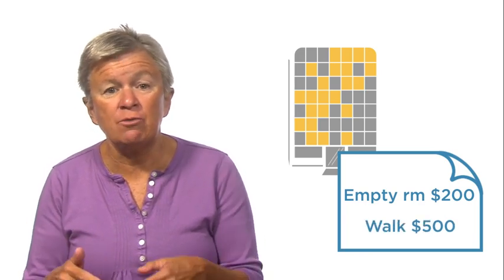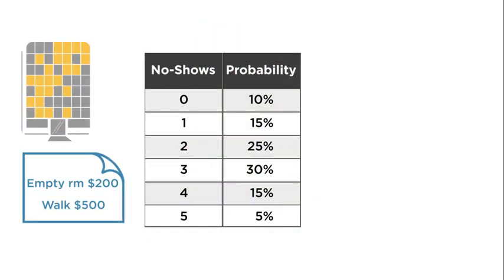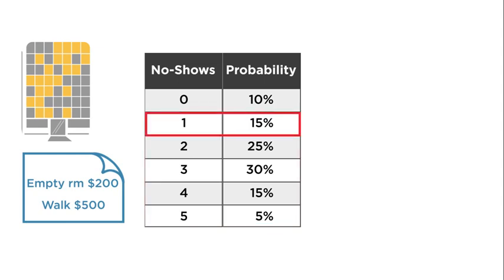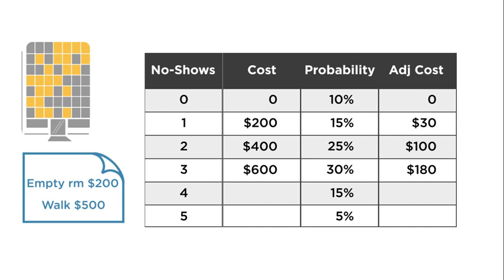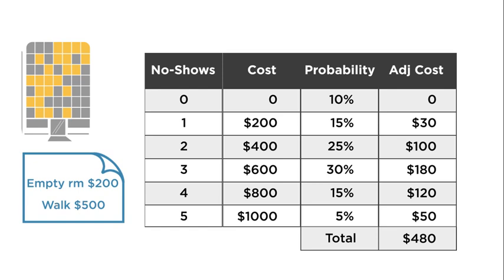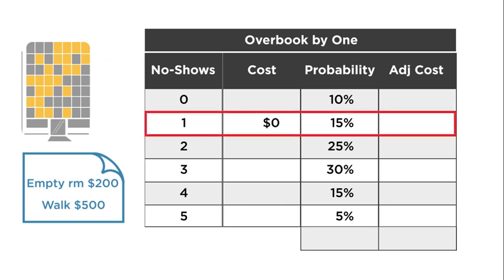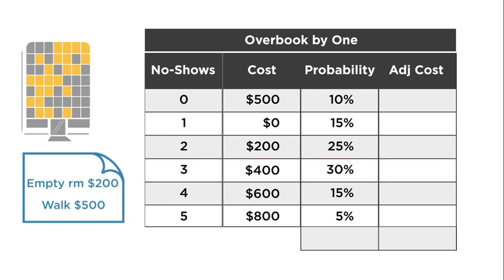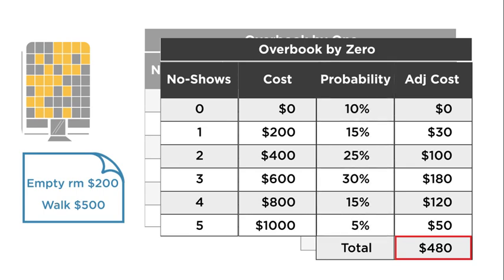10 Watch The Cost of Not Overbooking Overbooking Practices in Hotel Revenue Management